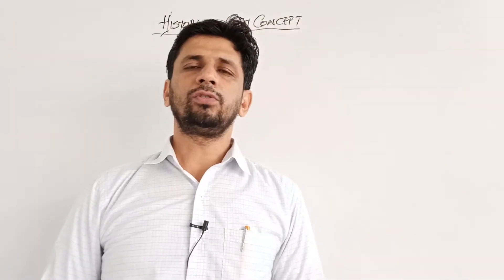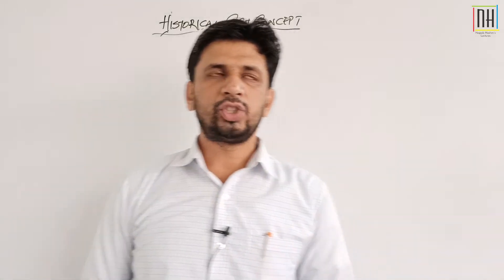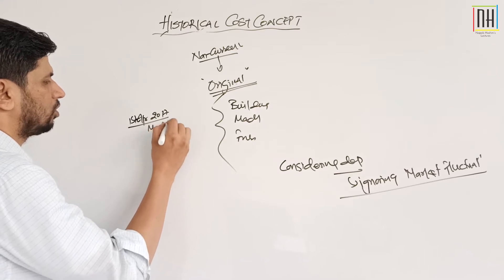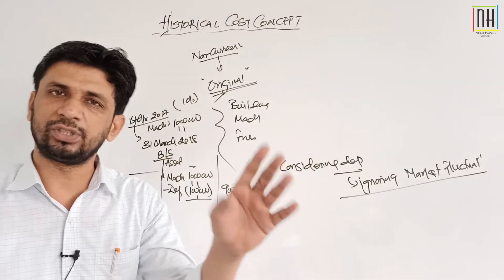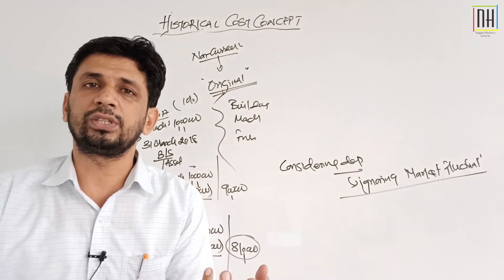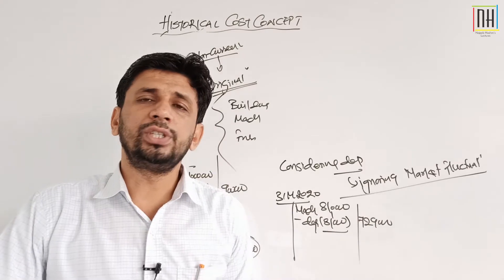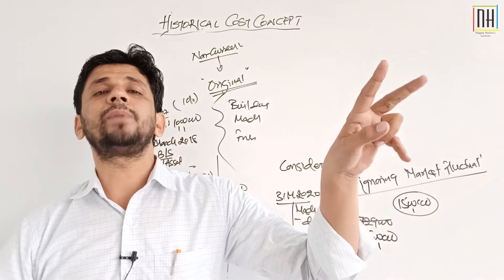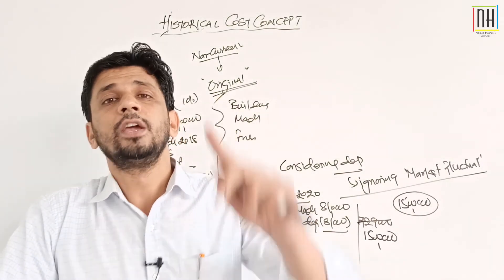The Historical Cost Principle (Cost Concept) | Accounting Principles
Historical cost priccniple is discussed in this lecture.